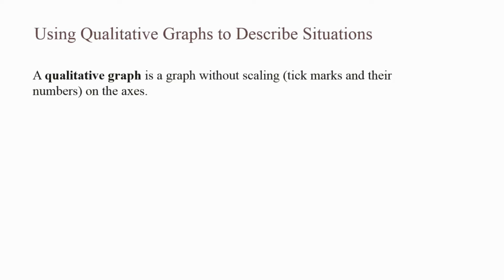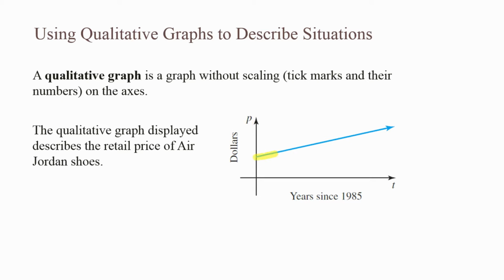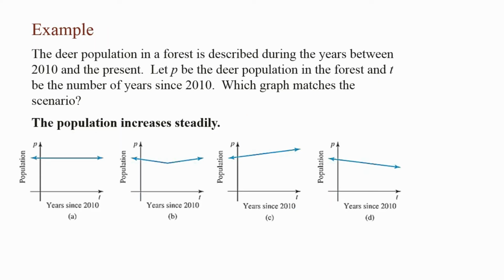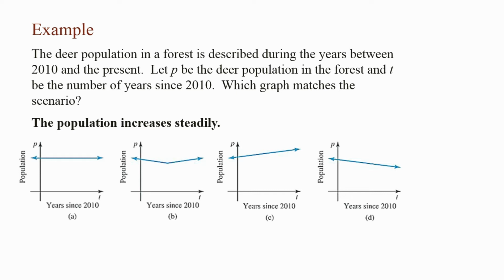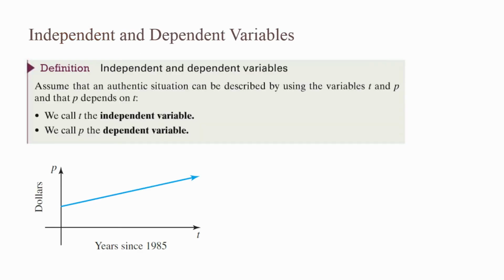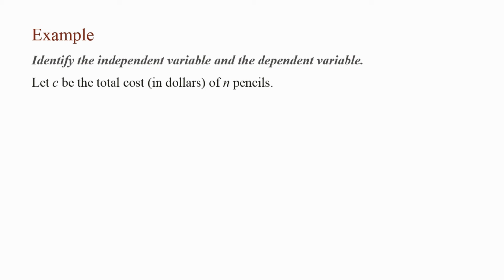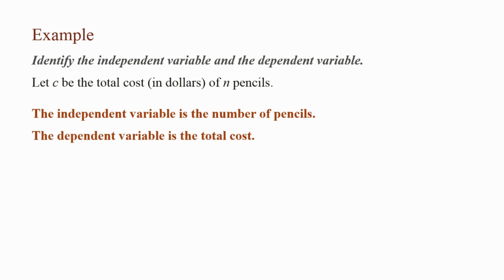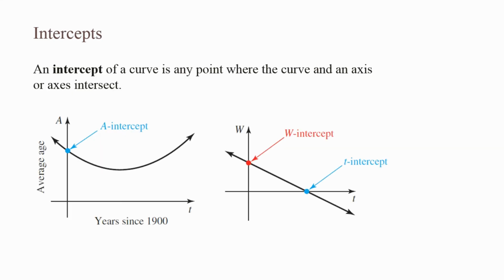Using Qualitative Graphs to Describe Situations chapter 1 section 1